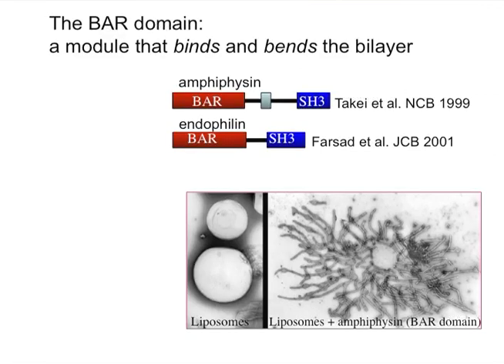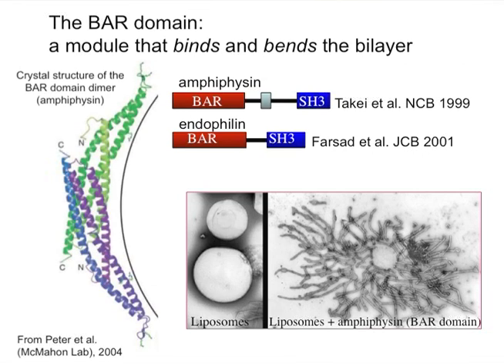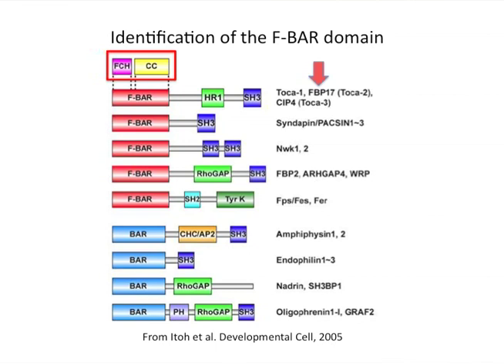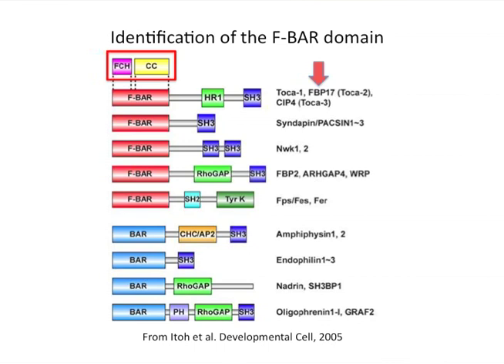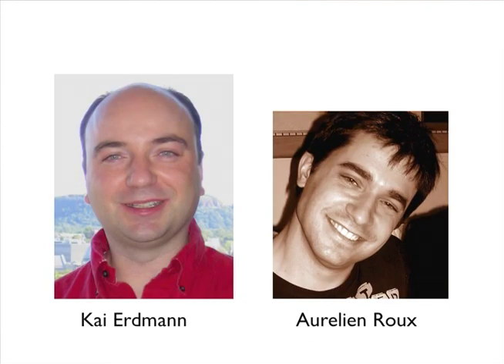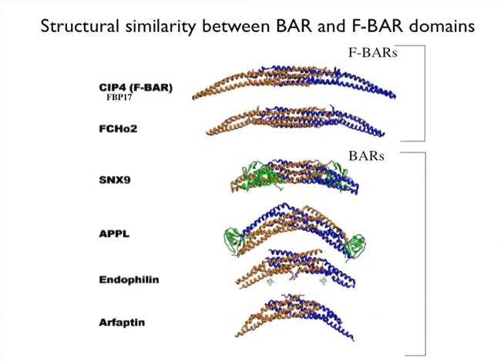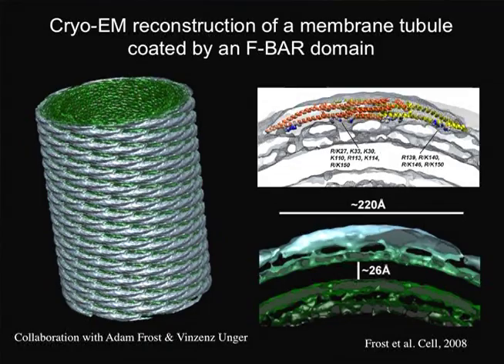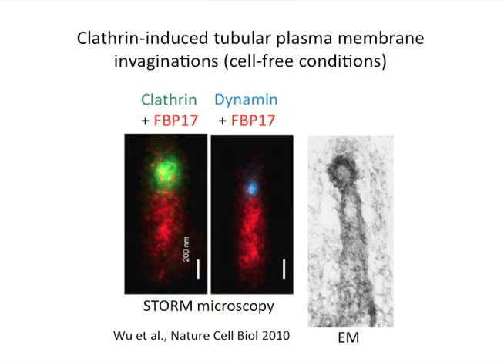F-BAR proteins: Coordinating the effects of actin and dynamin on endocytosis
Pietro De Camilli discusses how his group came to define the F-BAR domain and its role in endocytosis, and where subsequent work has taken the field.